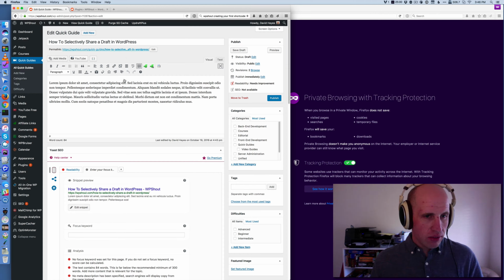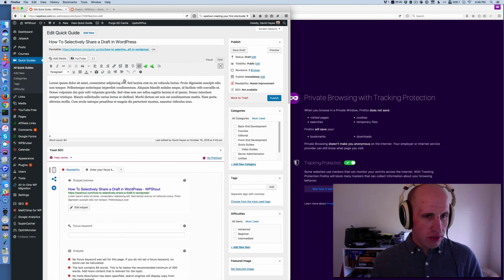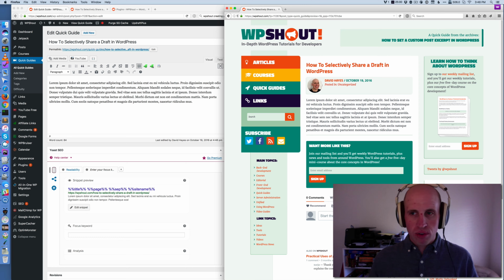How to Share a Draft With Anyone In WordPress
“This video tutorial demonstrates how to selectively share a draft of a post or a page in WordPress without sharing your password.  By default, sharing a draft link in WordPress to someone who isn’t logged in to your site doesn’t work. They’ll just see your 404 page. This happens to keep your unpublished content properly unpublished.

But when you’re trying to have a guest writer double-check that you didn’t make any errors in transferring their post, it can be very frustrating. You need a solution that lets a post stay unpublished, but make it available to that local business interviewee whose interview you’re going to publish on your site. That’s where the “Public Post Preview” plugin is a big help.

Though the name may deceive you, it works for all content types: posts, pages, portfolio items, quick guides, whatever. The “Public Post Preview” plugin appends and relies on an extra “query string” — that is, bit at the end of the URL, it’ll typically look something like &_ppp=123abc12 — to provide access to the person you send it to and not everyone.

WPShout: In-Depth WordPress tutorials for Developers.